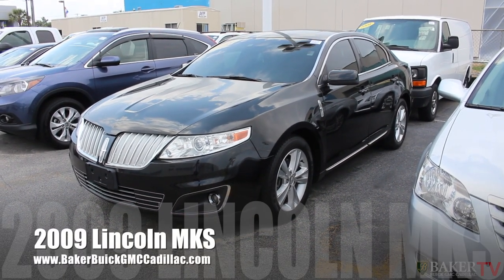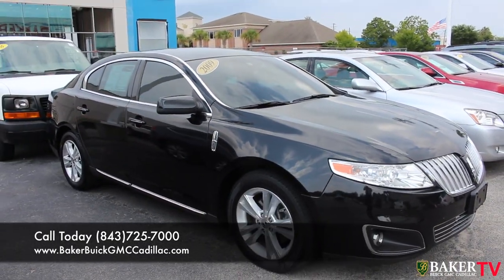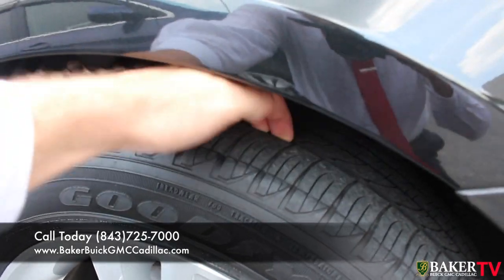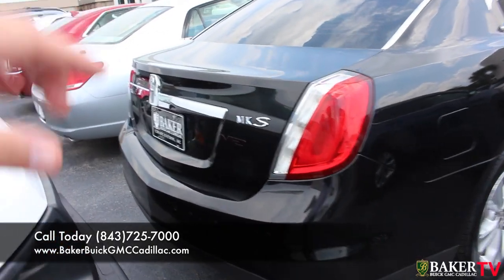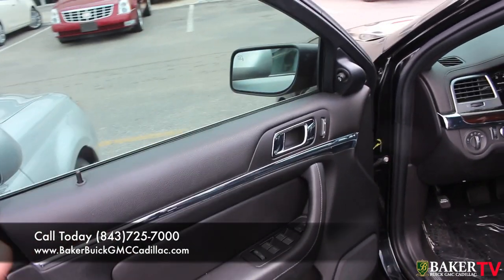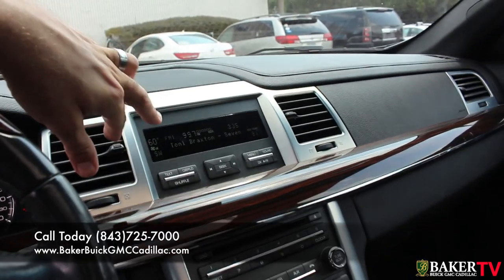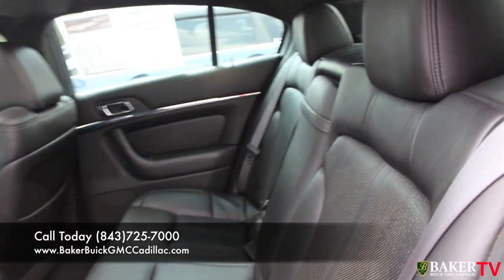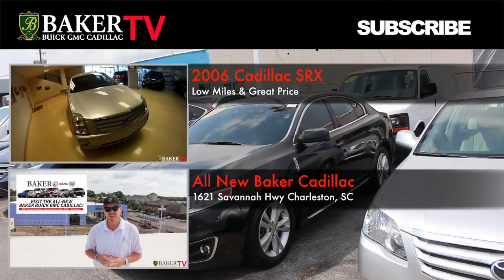2009 Lincoln MKS - For Sale Review | Charleston, SC - Baker Motor Company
Call today for more info at (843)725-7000